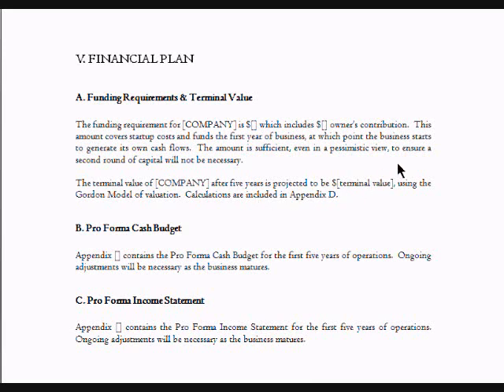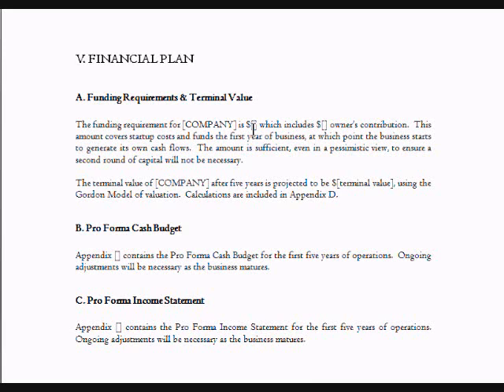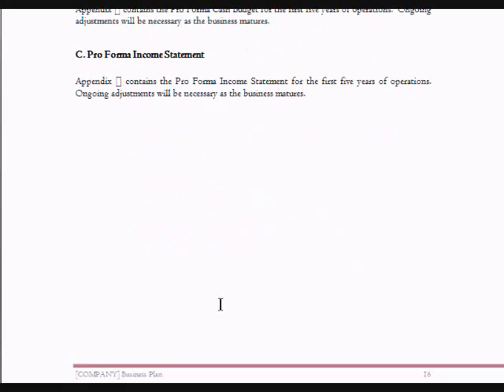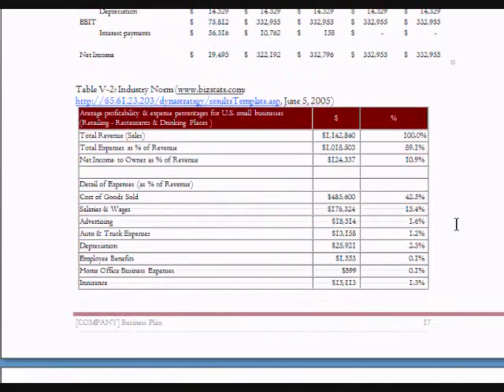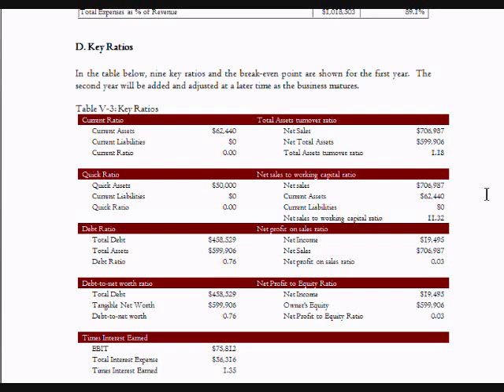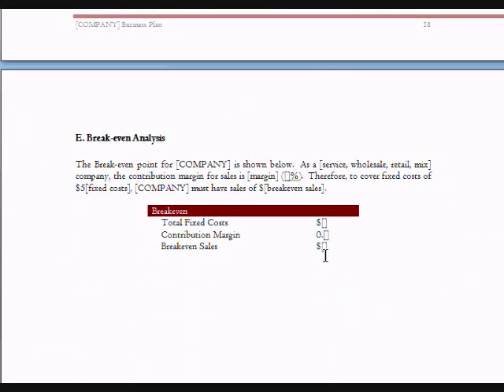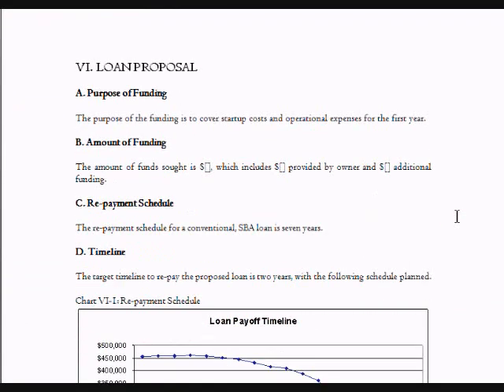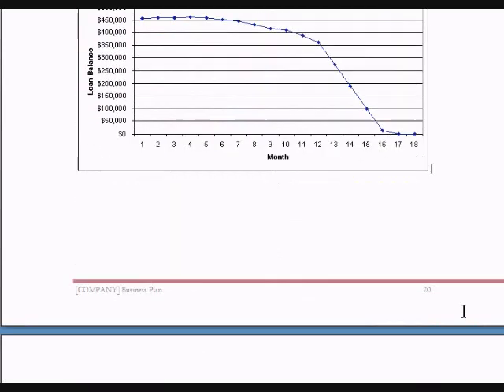MyBizPlan Assistant: Financial Plan and Loan Proposal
How to write the Financial Plan for your business plan by Stuart Preston, MyBusiness Advisors,